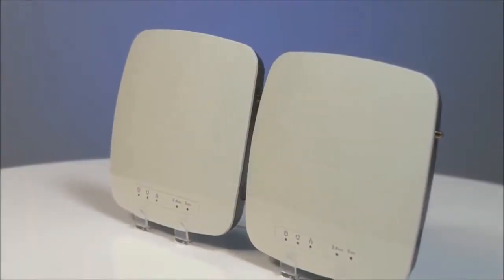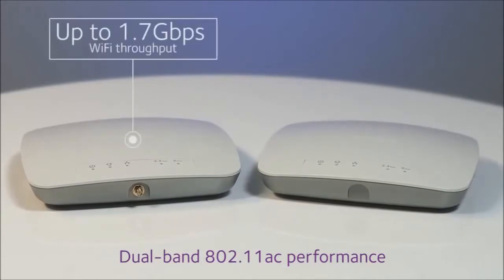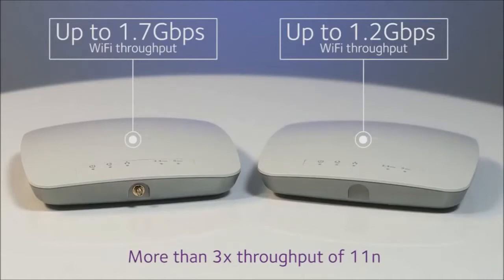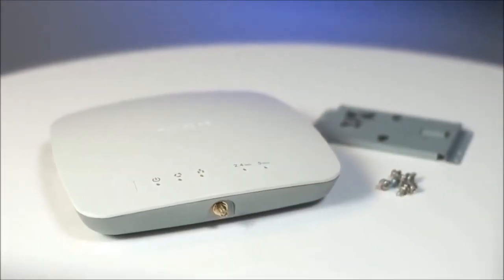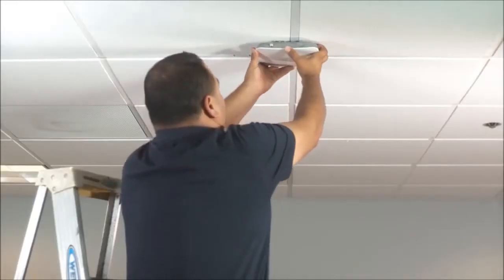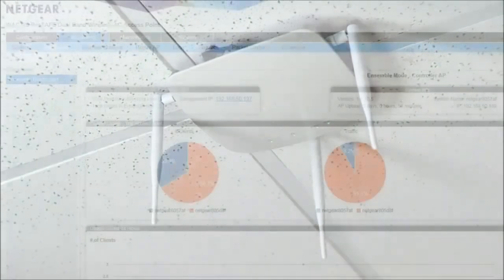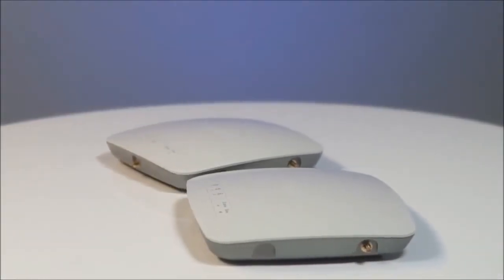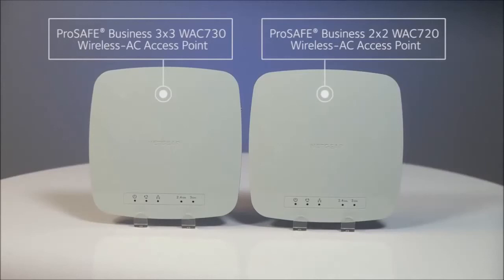Netgear WAC720 Wireless Access Points (802.11ac)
The NETGEAR WAC720 ProSAFE Wireless Access Point is a high-performance dual-band 802.11ac AP. It can support up to an aggregate throughput of 1.2 Gbps (300 Mbps for 2.4GHz and 867 Mbps 802.11ac for 5GHz) with standalone and Ensemble management for centralized group management of up to 10 APs.

WAC720 Business AP operates in either standalone mode with an intuitive user interface or in Ensemble mode for centralized group management of up to 10 APs. It is perfectly positioned for customers demanding high throughput, ultra-superior performance, and extensive coverage deployment for Small and Medium Enterprises, K-12, and Hospitalities.